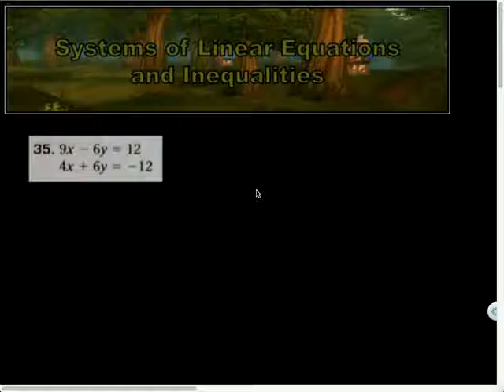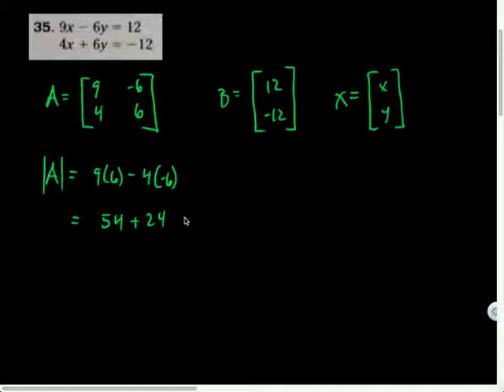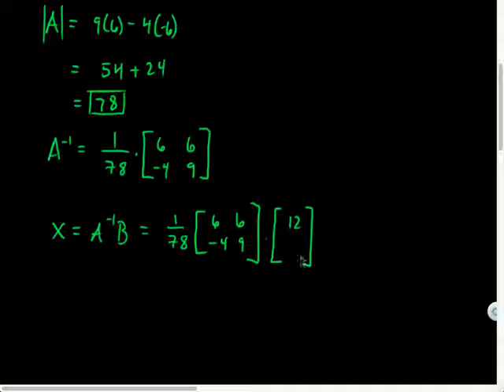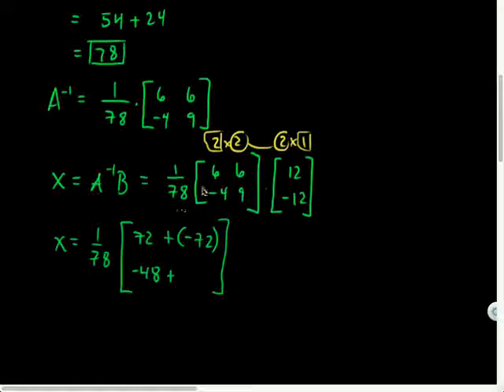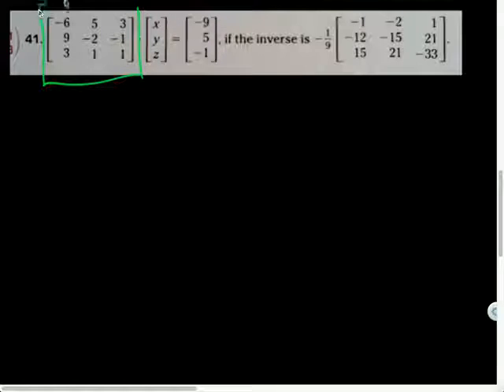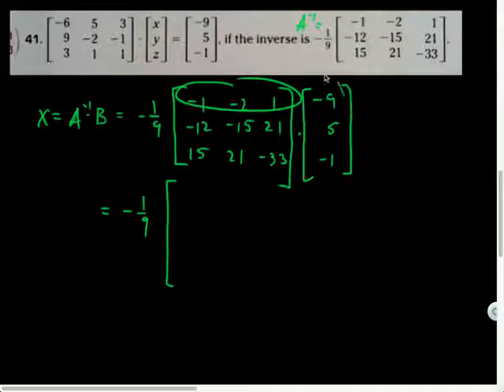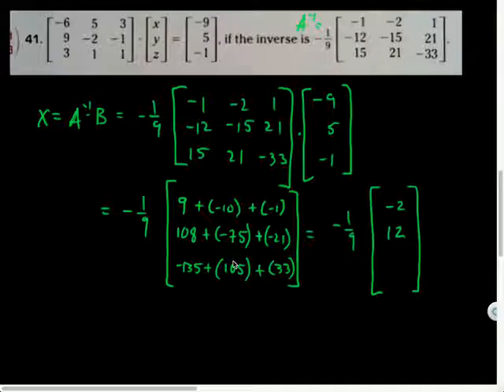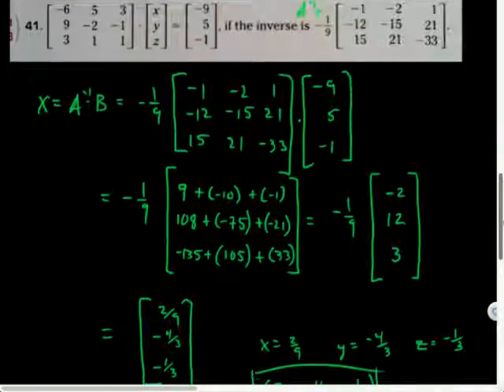Solving Systems Using Matrices HW:AdvMath:103